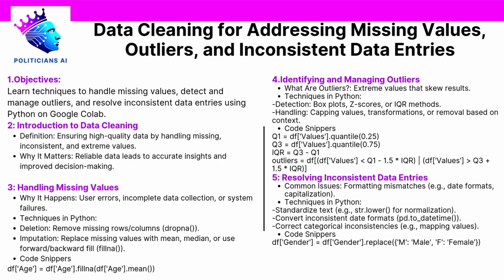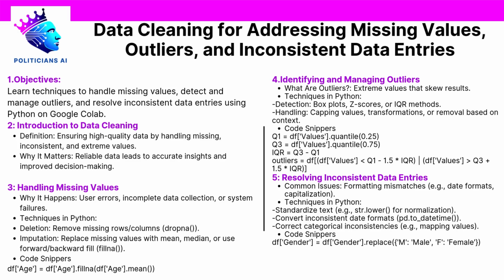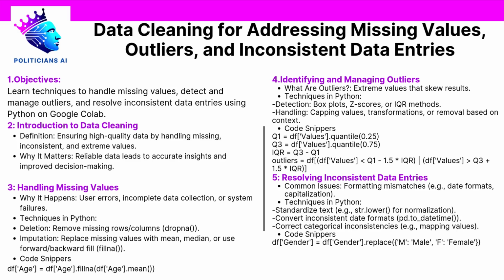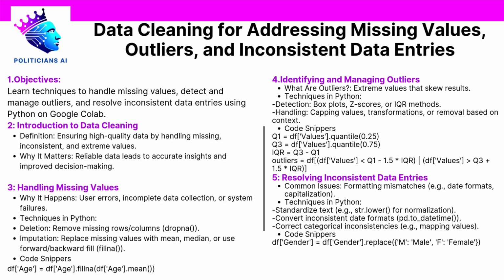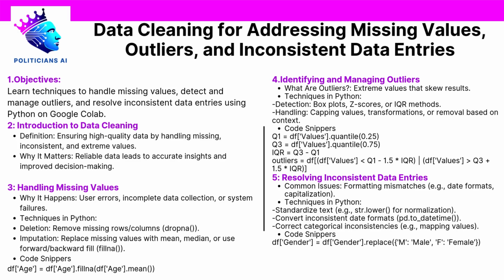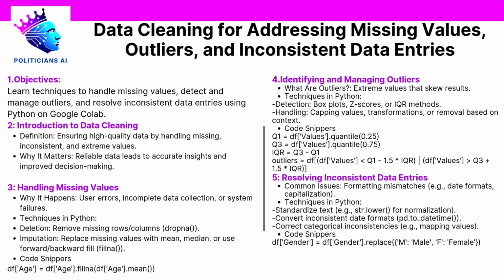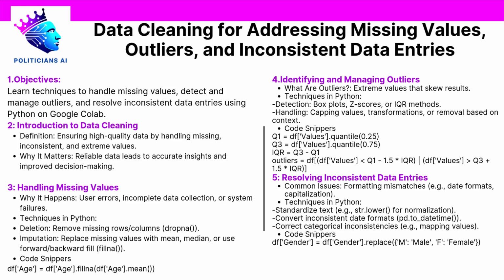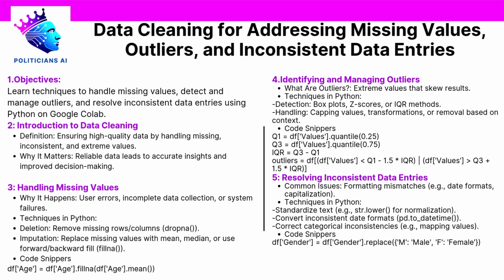[3-14]Data Cleaning for addressing missing values, outliers, and incosistent data entries